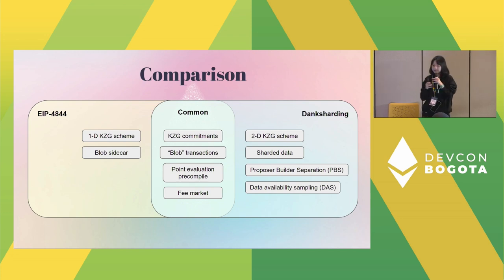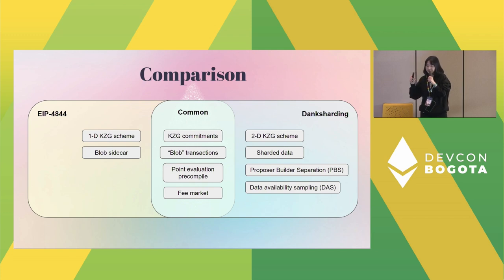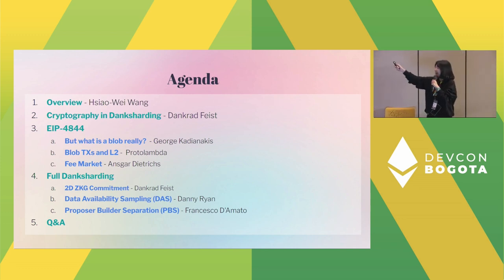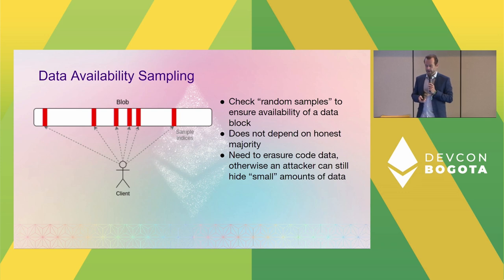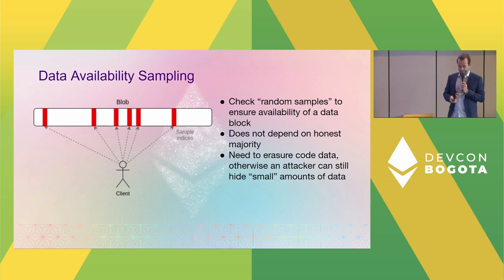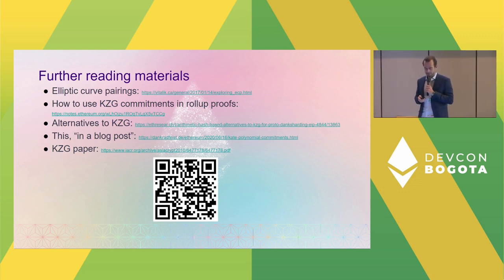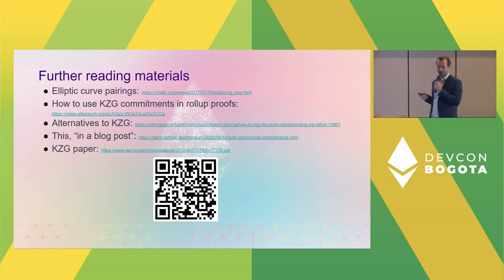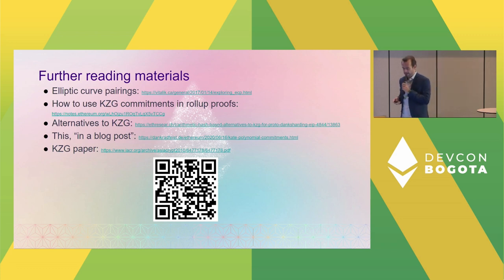Danksharding Workshop | Devcon Bogotá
Danksharding (full danksharding and EIP-4844) is the Ethereum layer 1 scaling protocol that Ethereum R&D teams are working on these days. This workshop is organized by the Ethereum Foundation Consensus R&D team. We will introduce to you the danksharding family solutions.

Speaker(s): Ansgar Dietrichs, Hsiao-Wei Wang, Dankrad Feist, George, protolambda, Francesco